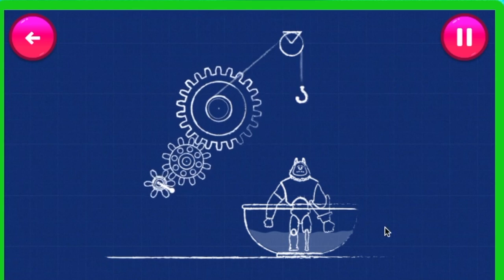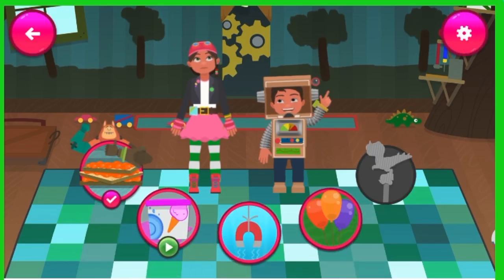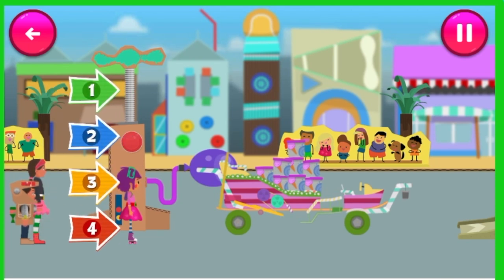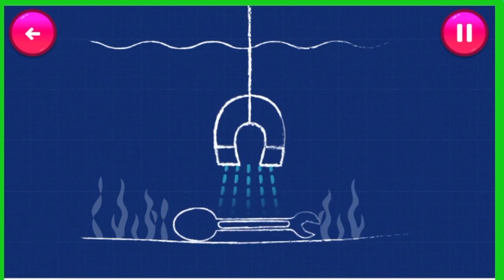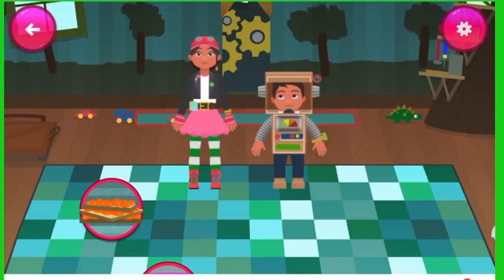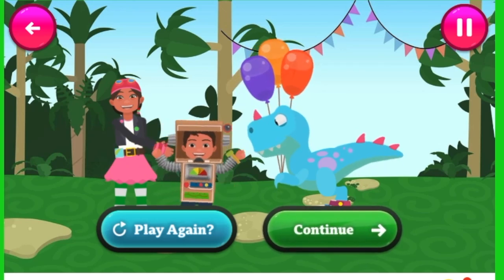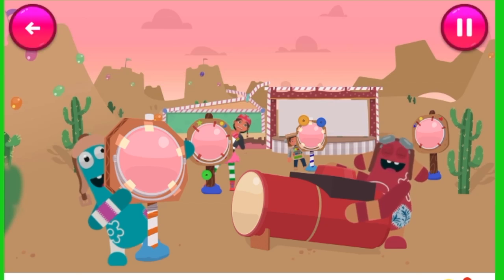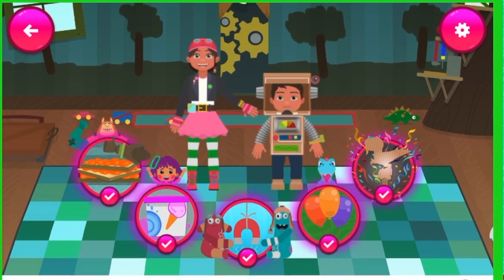Bitz And Bob Cbeebies Shows Bitz and Bob Ice Cream Party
Meet Bitz and Bob, a Children's animation series in which the characters use engineering ideas to solve problems and save the day. Watch as we play Bitz and Bob Ice Cream Party! Enjoy